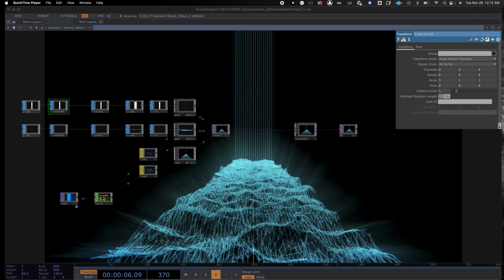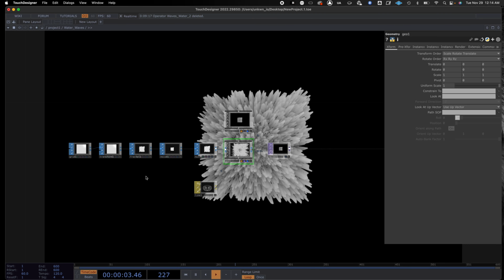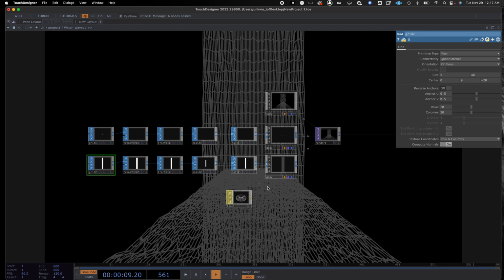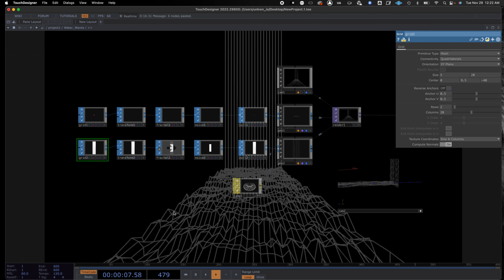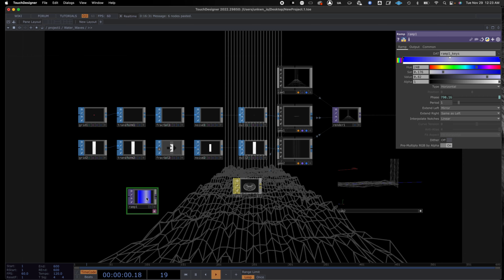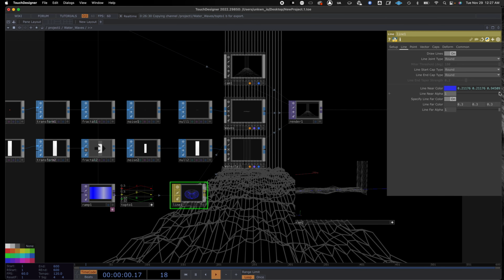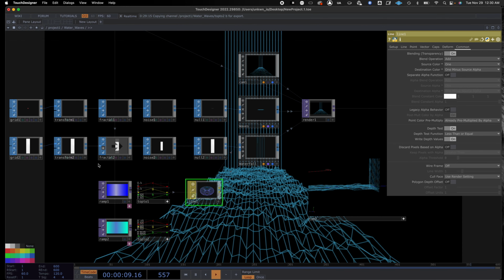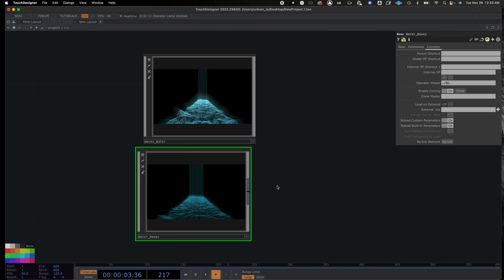Learn to make "Waves" with TouchDesigner!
TouchDesigner Tutorial on Waves with Noise

Attention all denizens of the multimedia realm! The Muses have decreed that it is time to instruct you in the creation of spellbinding water and wave effects using the TouchDesigner software. The Muses recognize the power of visual effects in artistic expression and seek to arm you with the tools necessary to unleash your creative potential.

You will learn how to harness the Transform SOP, Fractal SOP, Noise SOP, Null SOP, Line MAT, Ramp TOP, TOP to CHOP, Constant CHOP, Base COMP, and Camera COMP to produce captivating water simulations. The Muses understand that some of you may be new to TouchDesigner, but have no fear! This tutorial has been designed for both the neophyte and the seasoned artist alike.

It is your duty as an artist to contribute to the ever-evolving landscape of artistic expression. By mastering the art of water and wave simulations, you will fulfill this duty and help to bring a new level of beauty to the realm.

So, artists, do not delay! Embrace your duty and click the play button now! The Muses are confident that you will find the instruction both engaging and enlightening.

* As a disclaimer these videos are made for a class I teach at BerkleeNYC in Computer Programing for Live Events so references can talk about class topics with no relevance to normal viewers.